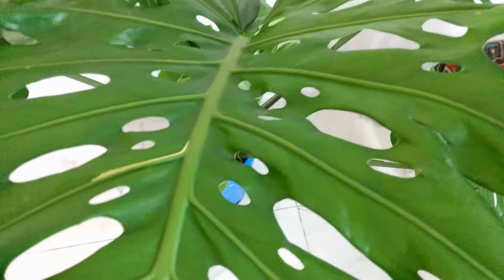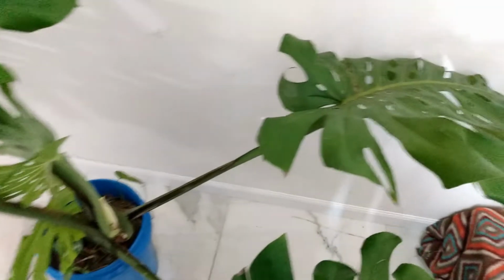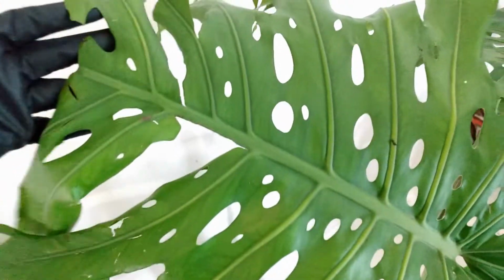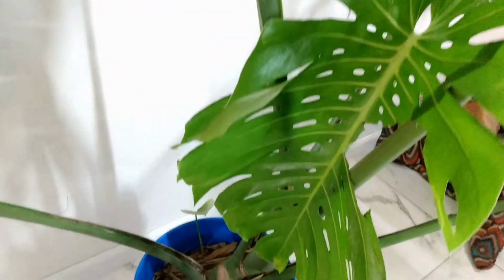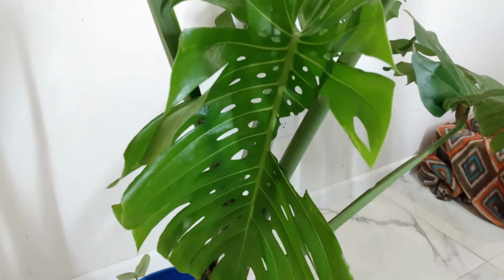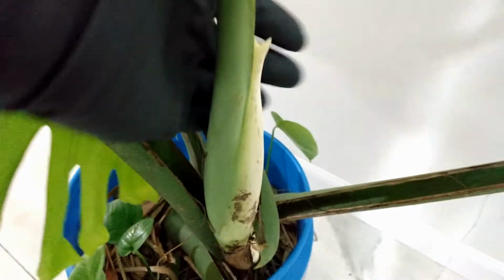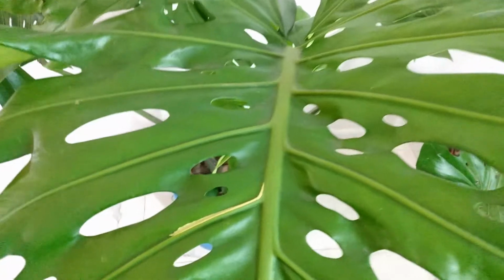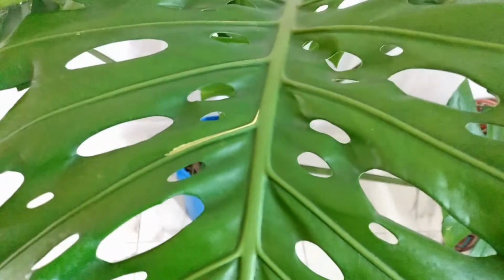Rare, Fruiting, Sport-Variegated, Giant, Wild-Grown Monstera Deliciosa 3ft Leaf -- Etsy RedneckShrek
Sporty Spice is truly rare:  a sport-variegated, wild-grown, fruiting monstera??? We cannot find any instance of one ever being sold.  In any case, she cannot be shipped for months.  Her fruiting is just beginning.  She has to grow her fruit nodes and then at least one subsequent leaf node.  We want to make sure the fruiting progresses as it should before shipping her out.  We'll be posting monthly updates to a youtube playlist.  So you can follow Sporty Spice and see the fruiting process from the start of flowering to the fruit becoming established.  See that thick badunkadunk on the back of her newest stem?  That is the fruit cooking up.  So follow along and watch Sporty's fruiting journey :)

QUESTIONS YOU'RE GOING TO ASK THAT I DON'T HAVE THE ANSWERS TO:

1.  Will her fruit carry the gene to produce sport variegation?  If I plant the seeds from the fruit can I grow a bunch of sport-variegated monsteras?
--I have no idea.  Sport variegation is a fluke/defect.  Your plants don't want to be white; they want to be green.  We think of variegation as a beautiful thing (and it is), but it's actually a "weaker" part of the plant.  So your plants ideally don't want to be weak.  I'm assuming the seeds will carry that same gene/defect because the monsteras in this specific cluster tend to have spots/streaks/patches every now and again.  However, I have never taken the seeds from them to grow more.  The last thing we need around here is a bunch of new plants.  Dave would murder me!

2.  How many pieces of fruit will she produce?
--I am not 100% sure, we'll have to see together.  So make sure to follow her youtube updates.  But typically when the monsteras fruit for the first time, there is only 1 or 2 pieces of fruit.  Once she gets some size to her over the next year, she will definitely produce more fruit next fruiting season.

3.  Can I grow this in Osh Kosh, Wisconsin?  What will happen to the fruit?
--So after the fruit appears, it takes a full year for it to ripen.  In that year, you need a bright, hot spot.  So unfortunately, unless you have a greenhouse, you cannot mature that fruit.  So what happens if you don't give it the ideal conditions?  I am assuming the fruit will just rot off and die.  You will still have a fruiting monstera, that will produce fruit again if you move to a warm climate, but these particular fruit won't make it.

4.  Why are all your big monsteras fruiting right now?
--I have absolutely no idea.  I'm shocked myself.  This is the season for fruiting, but it is actually rare in the wild and even rarer in a potting situation.  I think there must be something hormonal going on between these plants.  Every time I turn around, I'm like, "OMG, that one's fruiting too?!"  So unfortunately, if you have your eye on a giant monstera, it's going to take a minute before we can ship them.  But at least you'll have rare, beautiful, delicious, edible art at the end :)